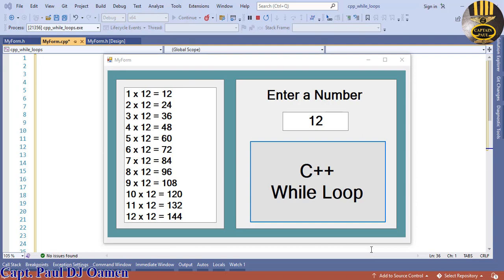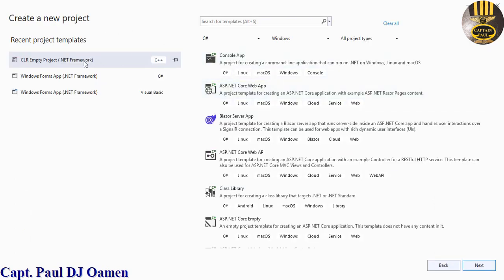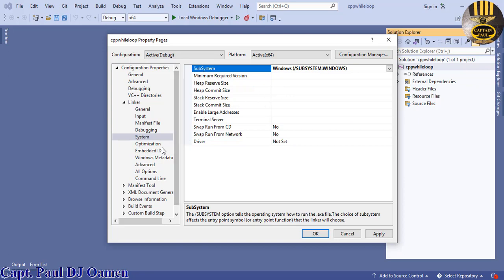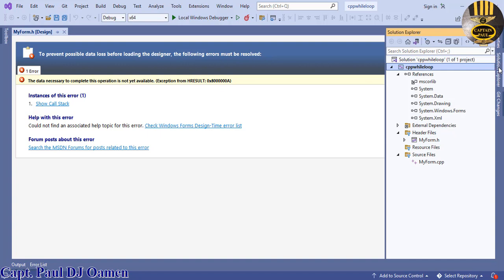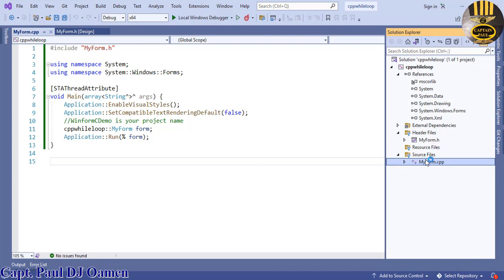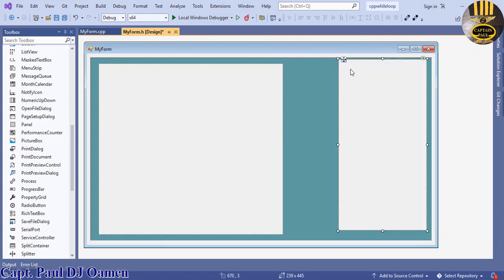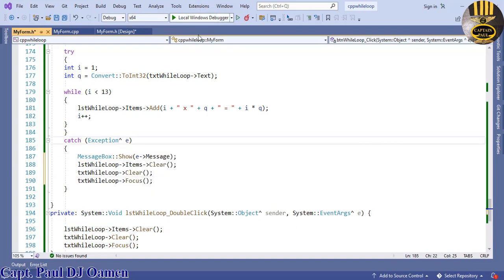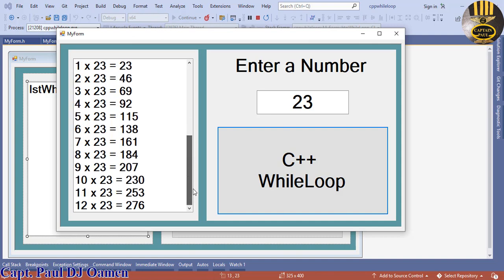Visual C++ While Loop Tutorial for Beginners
Beginners Visual C++ While Loop Tutorial. Loop make codes readable and are handy because they save time and reduces errors.  But, a specified condition must be achieved before the loop can be executed. This an excellent tutorial for beginners.

Create C++ Windows Forms application in Visual Studio 2017